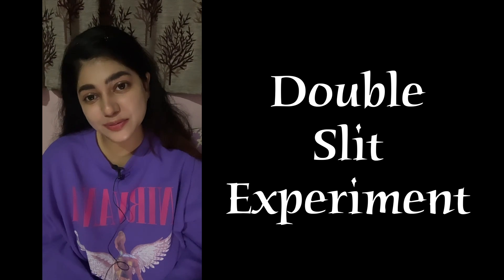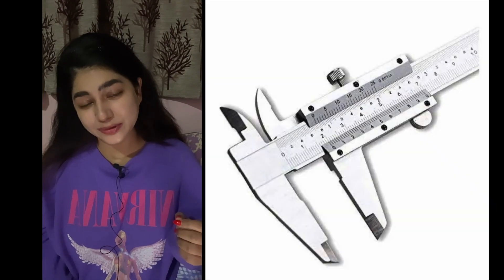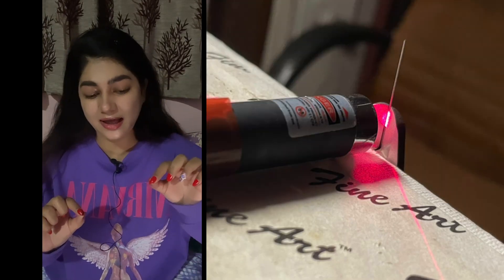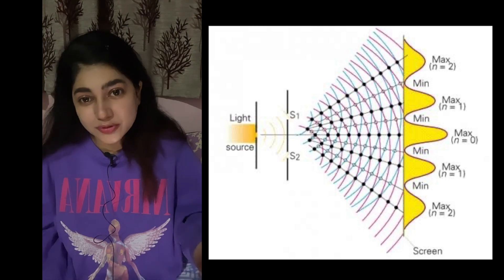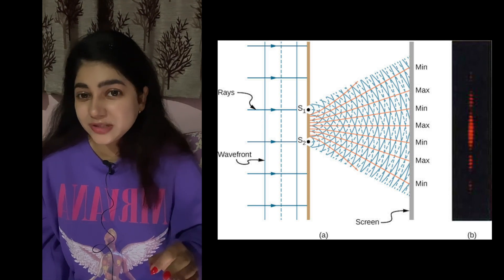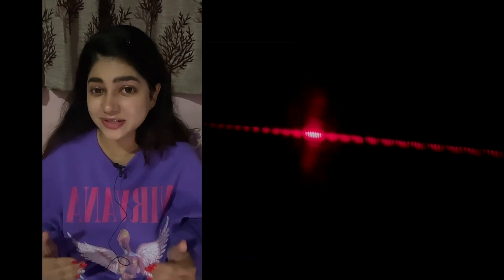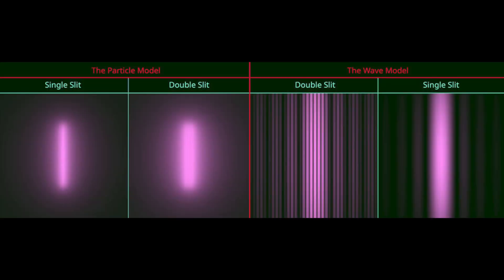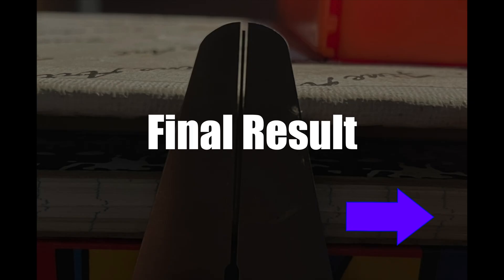I DID THE DOUBLE SLIT EXPERIMENT AT HOME !!!